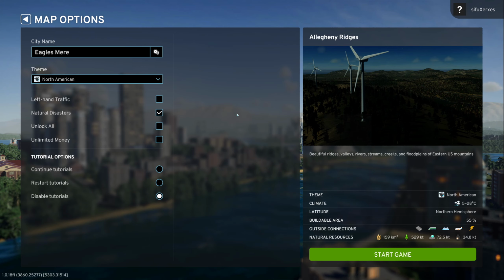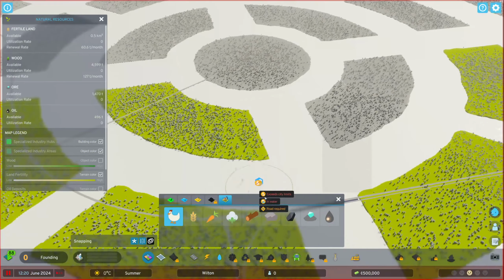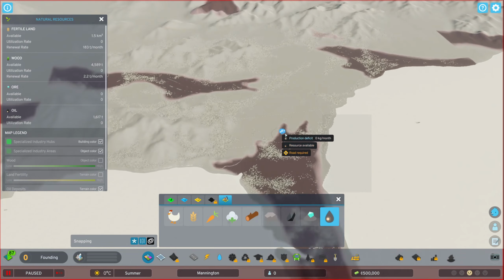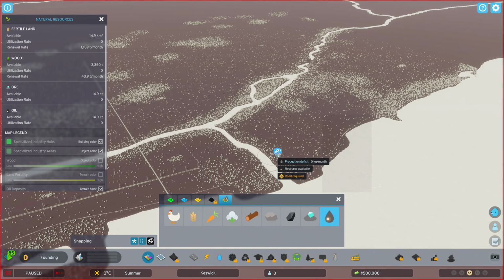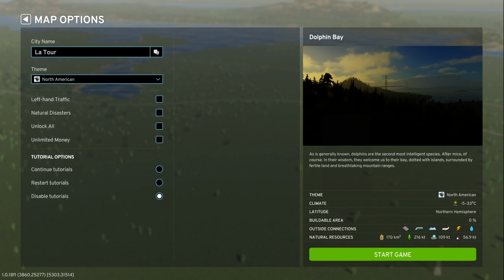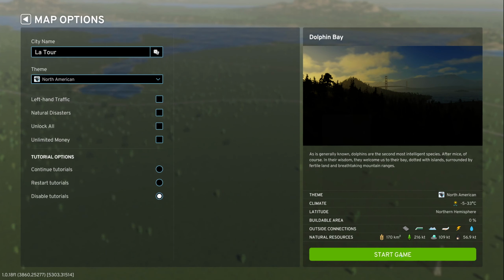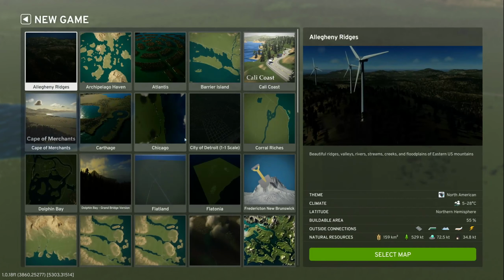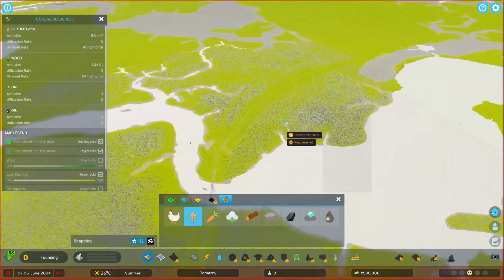I review 35 Custom Maps for Cities Skylines 2 (part 1) | Cities Skylines 2 Mods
There are now quite a few custom maps available for Cities Skylines 2, many of which are far better than the starting maps you get with the base game. If you're looking for the perfect map to start your new city then look no further as today I'll be reviewing 16 of the 35 currently available custom maps!

CHAPTERS

Intro - 0:00
Review Criteria - 1:25
Allegheny Ridges - 1:43
Atlantis - 4:00
Cali Coast - 6:30
Cape of Merchants - 8:48
Carthage - 10:45
Chicago - 12:13
Detroit - 13:58
Coastal Island - 15:48
Dolphin Bay - 17:47
Flatland - 20:20
Flatonia - 21:46
Fredericton New Brunswick - 22:34
Glacial Coast - 26:00
Great Flatlands - 27:40
Island - 29:20
Jacksonville - 31:06